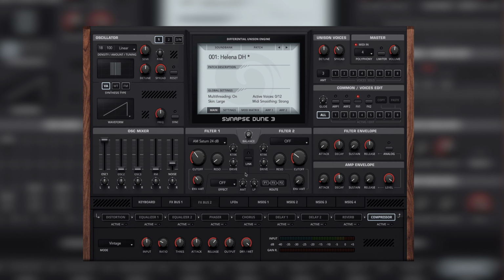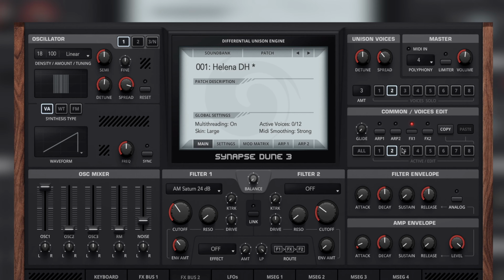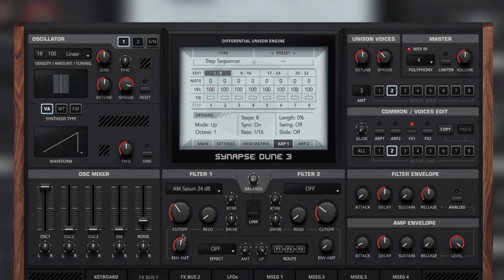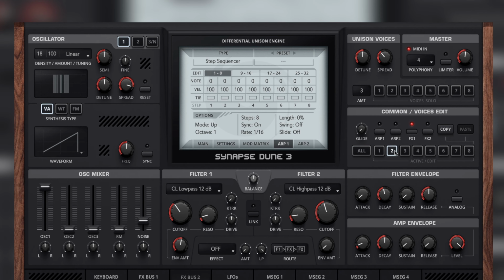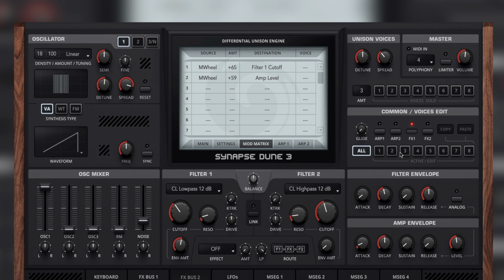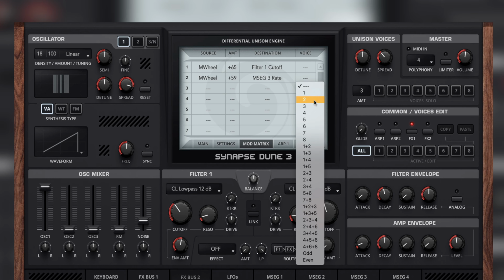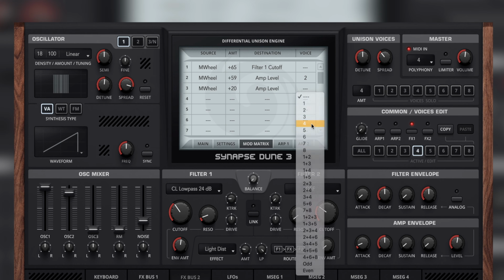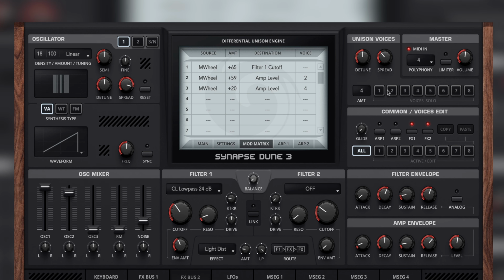Learning Dune 3 | Layering & Voicing | Episode 3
This video covers the aspects of layering and voice editing within Dune 3. So maybe only 3 Oscillators in total but that 3 per layer coming in at 8 layers total. Dune 3 packs a powerhouse behind its simplistic exterior.

Each layer can have it own dual filter, envelopes and routing to FX and the arpeggios. Giving the flexibility to build up huge textures of sound very quickly.